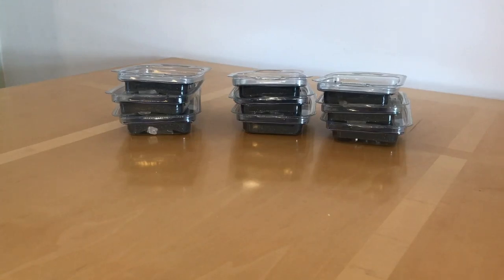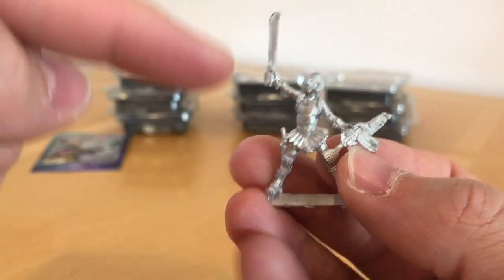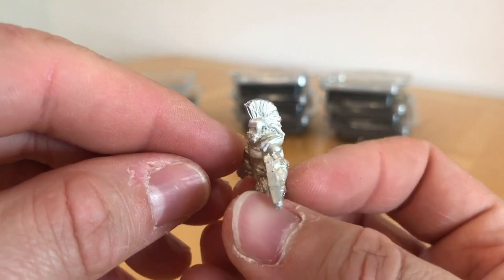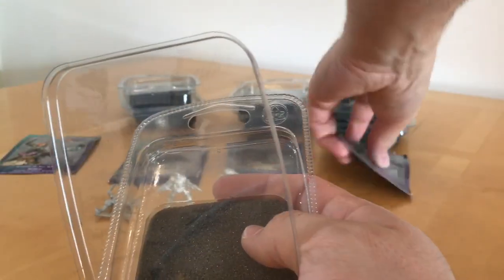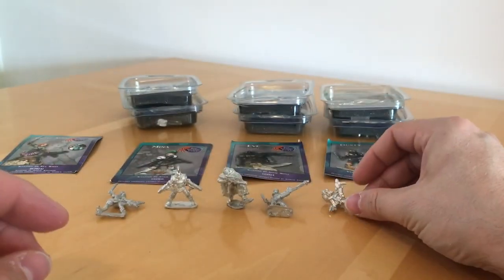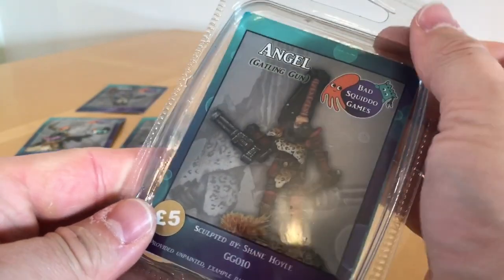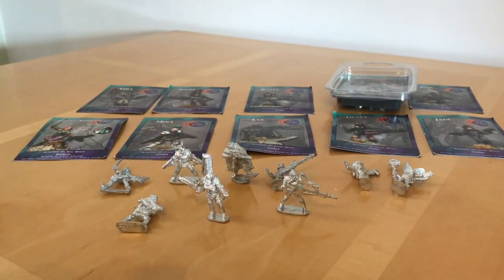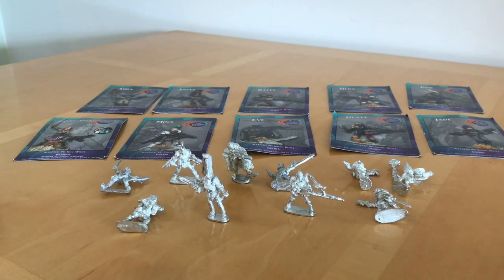Ghosts of Gaia by Bad Squidoo Games: Out of The Pack Review (WH40K, Horus Heresy, Necromunda)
Alternative and truly generic science fiction miniatures are hard to come by and realistically depicted women are rare indeed. The Ghosts of Gaia is a set of post apocalyptic sci-fi females in 28mm scale from Bad Squidoo Games; there are 10 figures and each miniature is individually styled.

Please join me in this review to unbox nine of these intriguing miniatures and Raging Annie, a personification of The Dice Bag Lady herself.